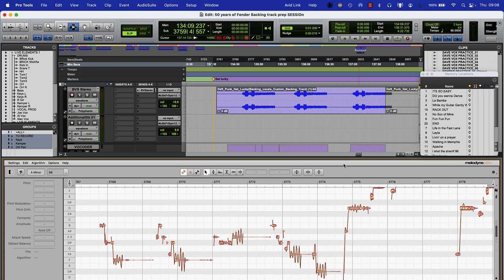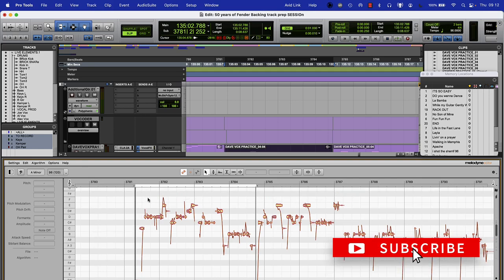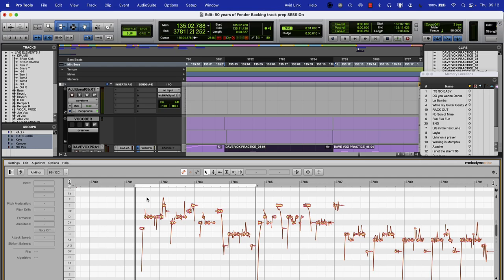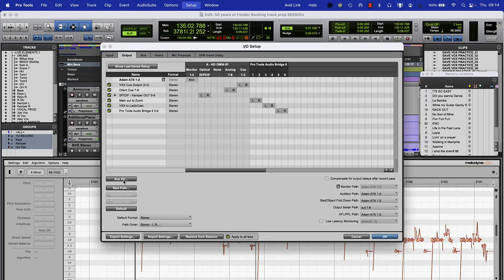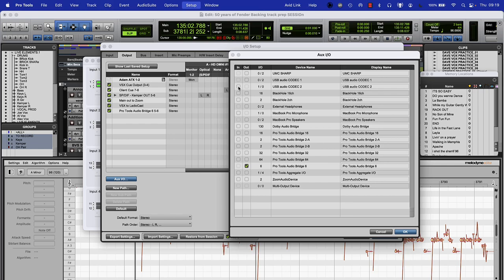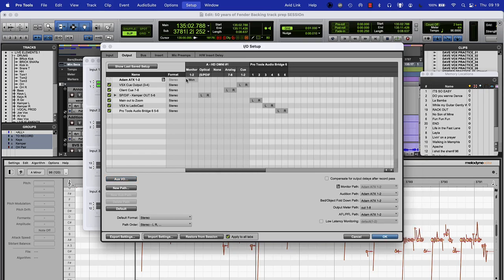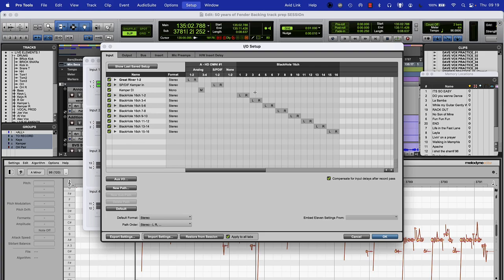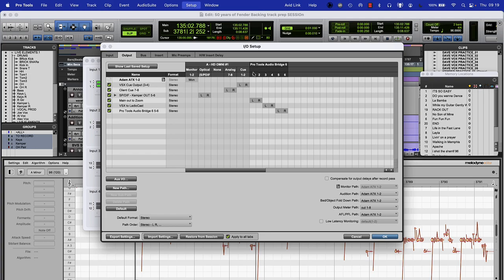Pro Tools Answers #87 | What's New in Pro Tools 2022.9?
Dave, Andy and Anders get together to swoon over the latest update to Pro Tools that includes some seriously levelling up for workflows that many of us use every day. Thanks Avid - we love this one!